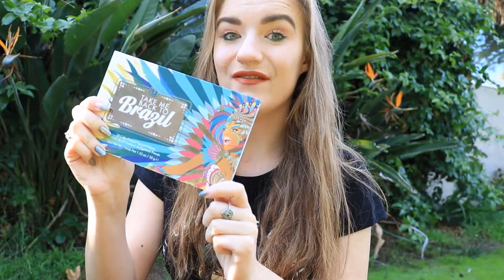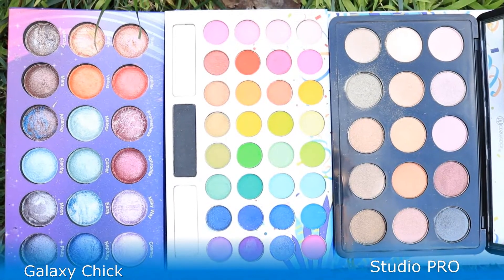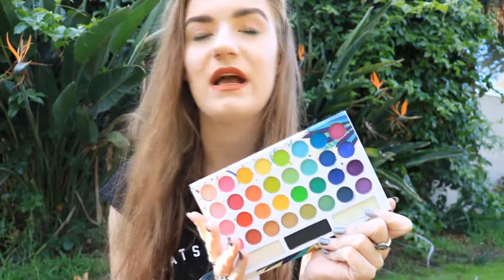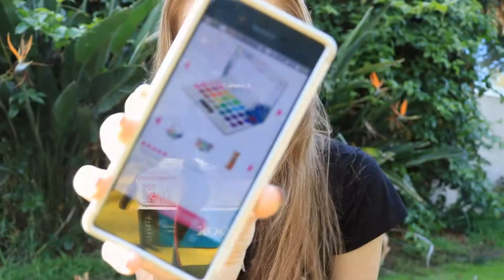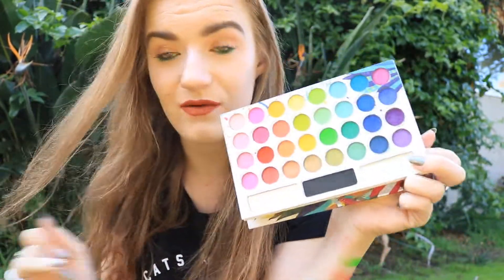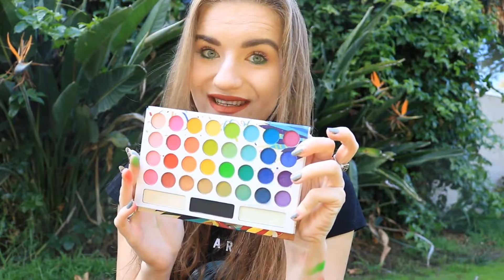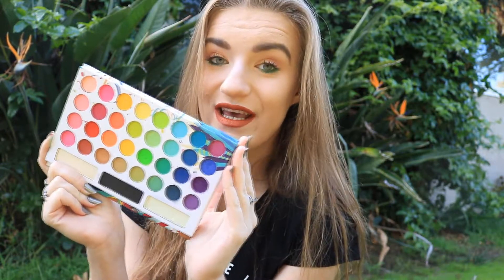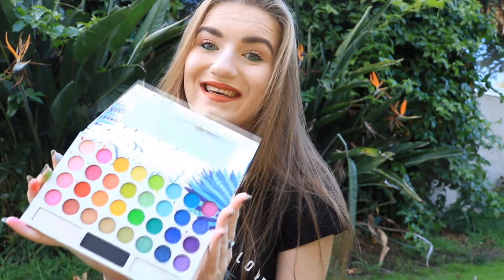Take Me Back To Brazil - BH Cosmetics Palette - Swatches & Mini Review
Hellooo Everybody !
Today I Would Like To Show You And Talk Abouth BH Cosmetics Back To Brazil Eyeshadow Palette ! With 35 Shades !